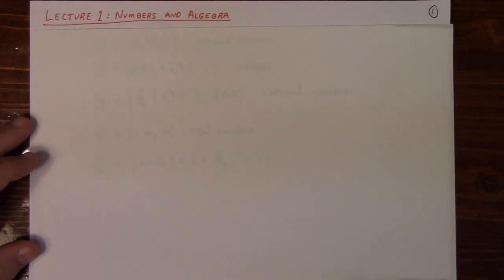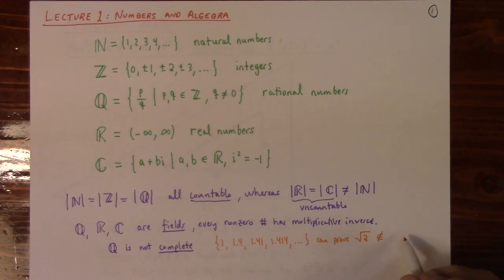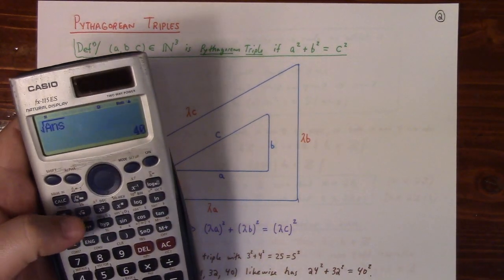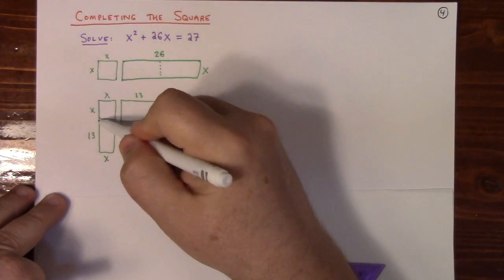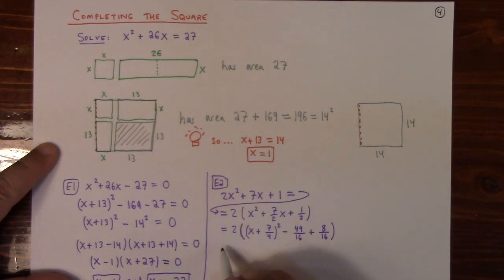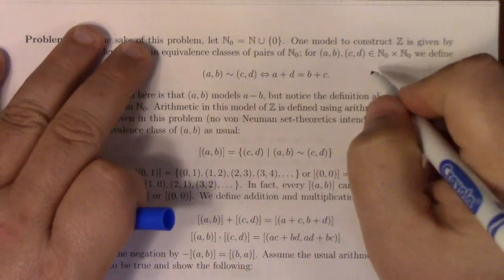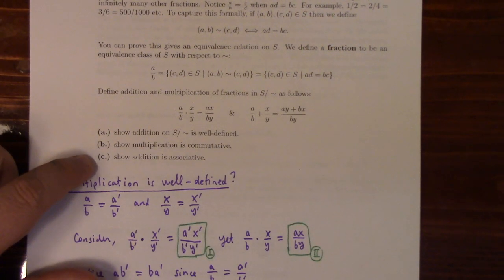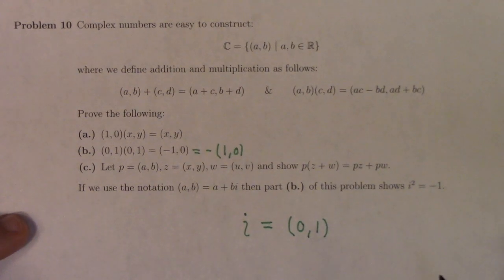Number Theory: Lecture 1: Numbers and Algebra